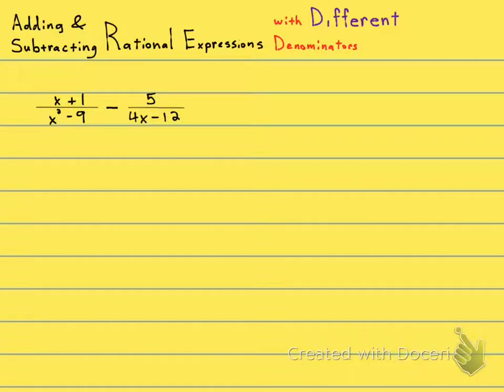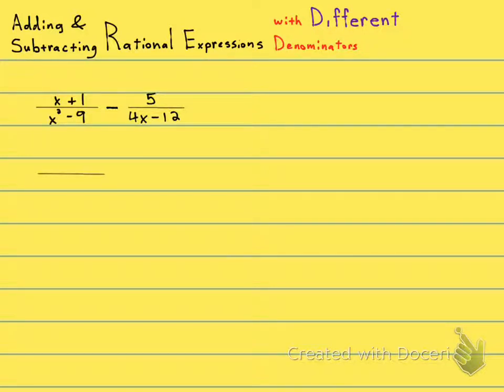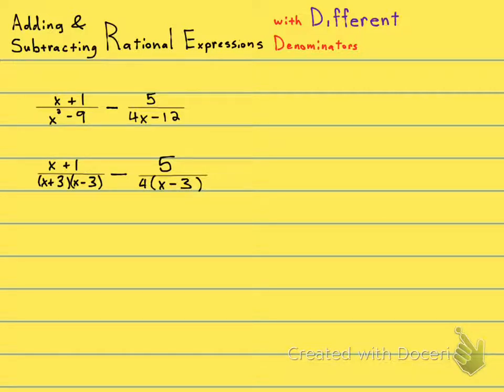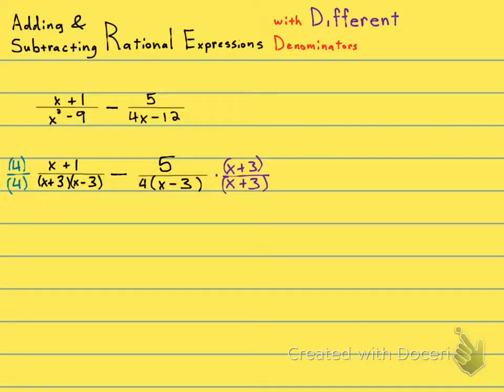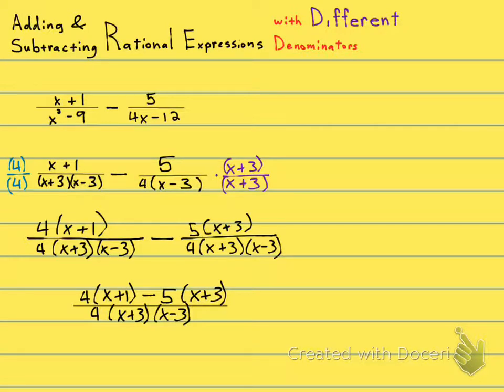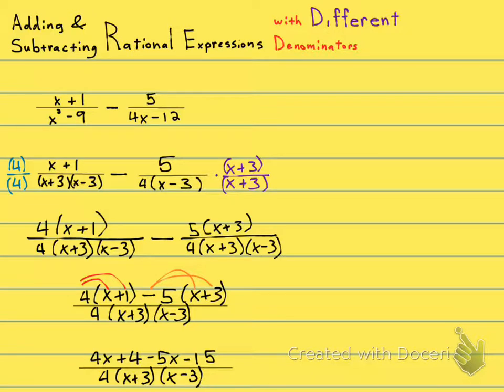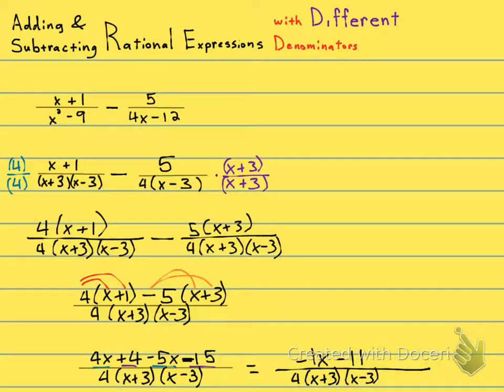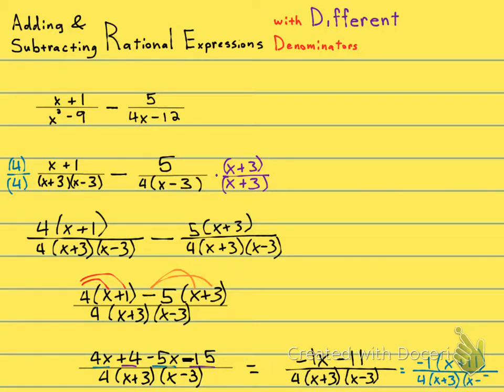7.4 Notes Example 4